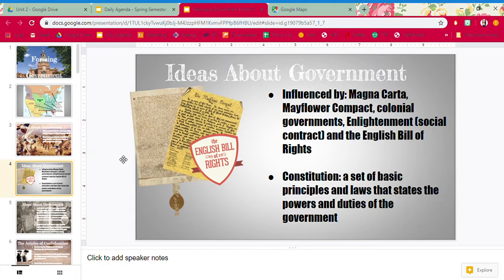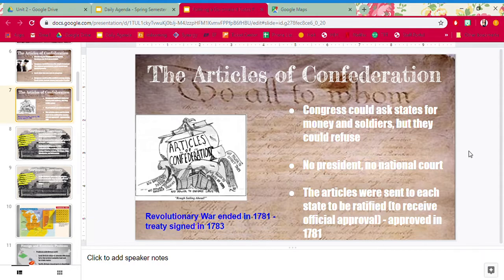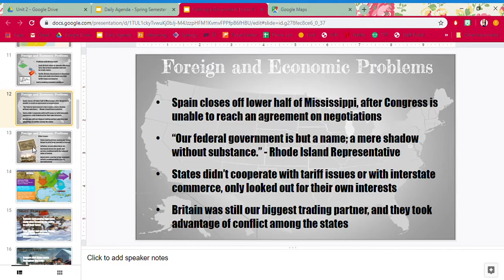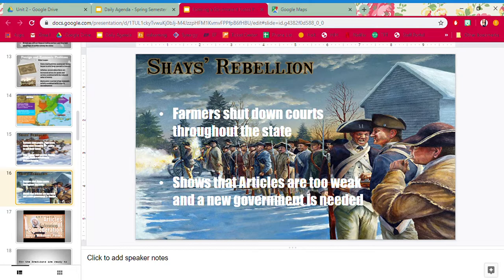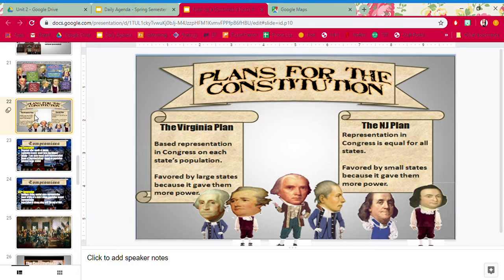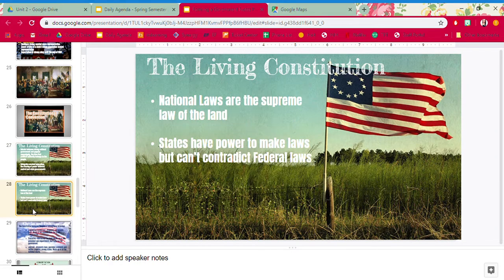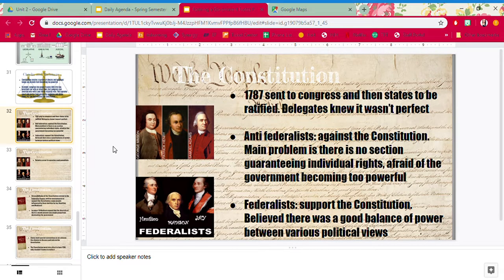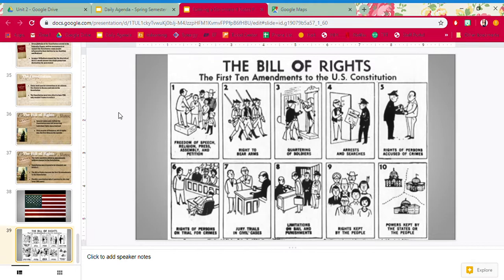Forming a Government Notes Presentation